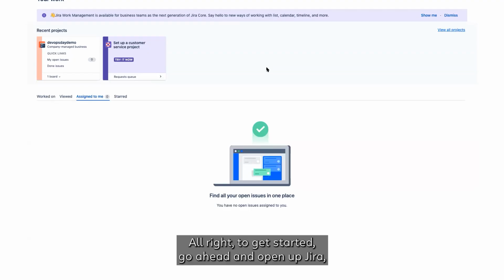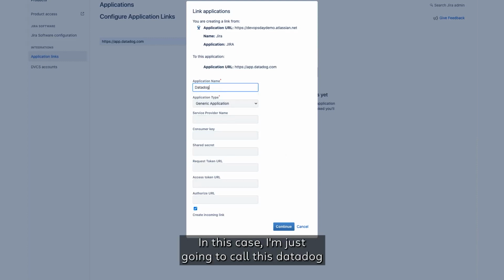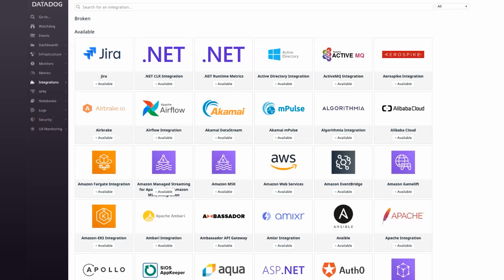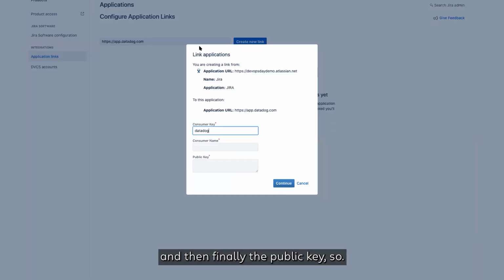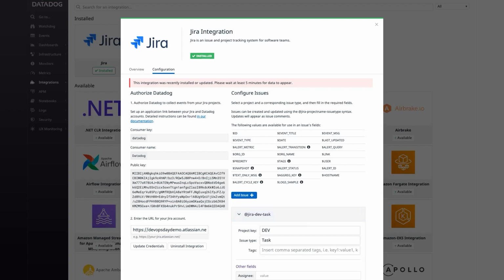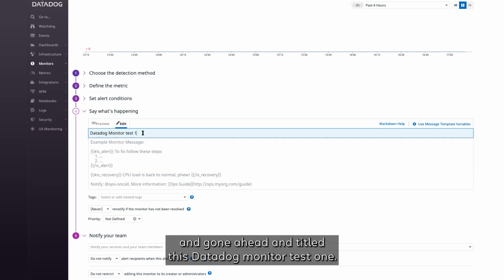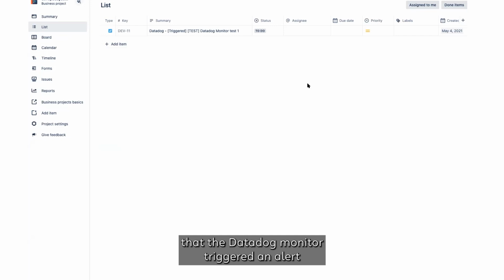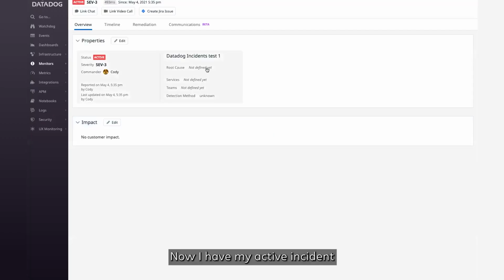Integrate Jira and Datadog for Open DevOps - Demo Den - June 2021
Cody from Datadog shares how Jira and Datadog integrate together for Open DevOps.